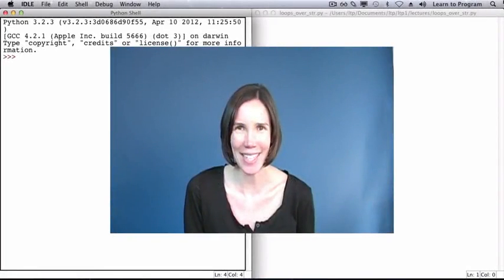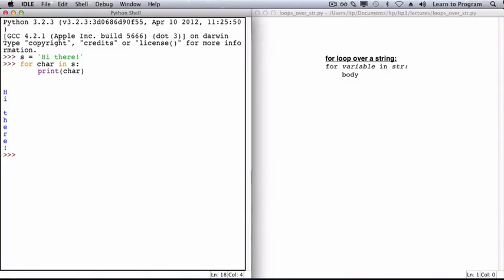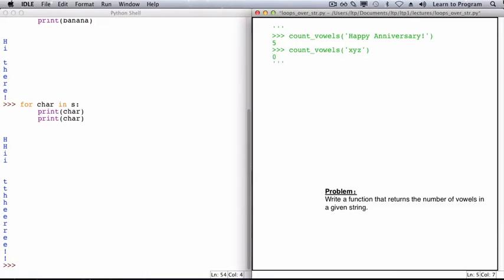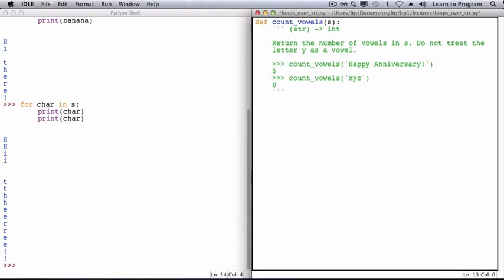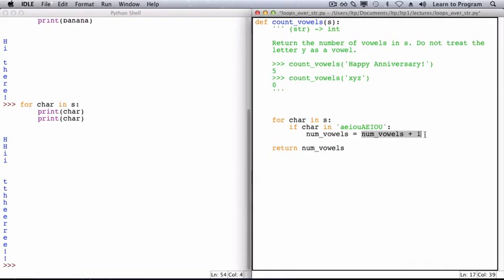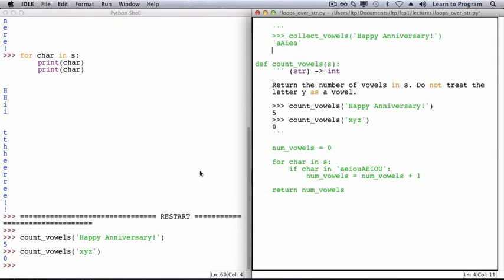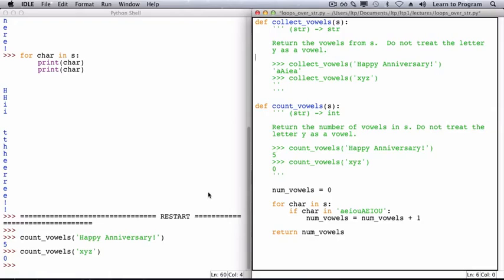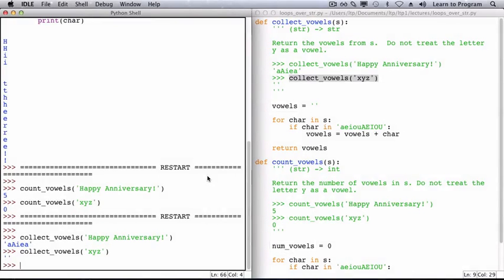6 - 4 - for loop over str (1132)